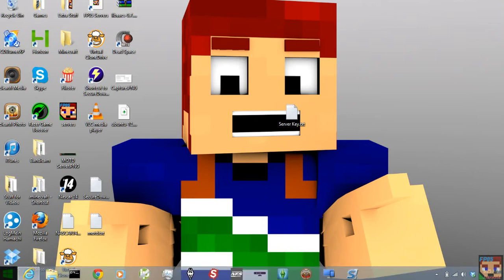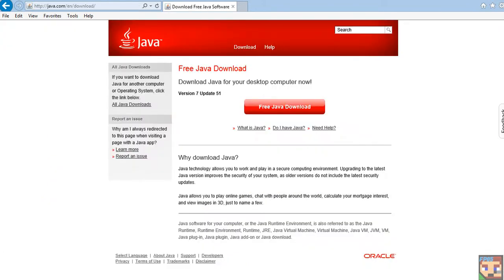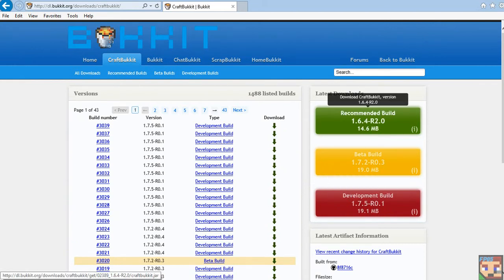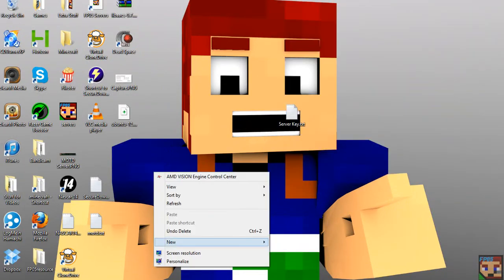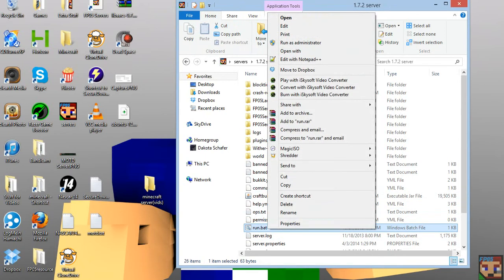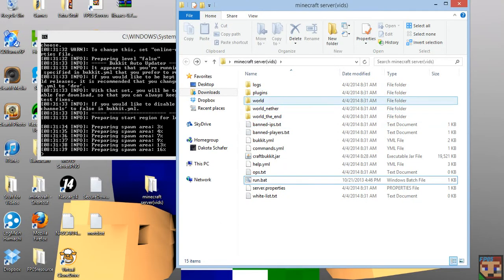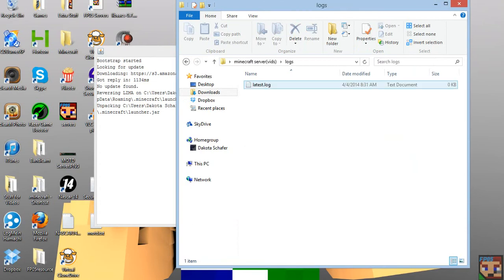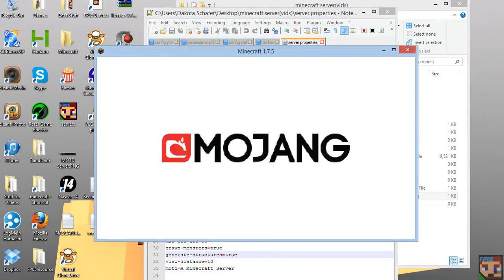1.7.5 Server setup part 1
This is a simple 3 part server setup
part 1 - basic server
part 2 - port forwarding
part 3 - Plugins!!!